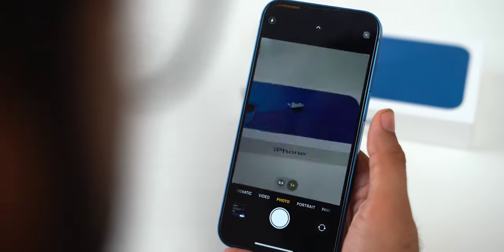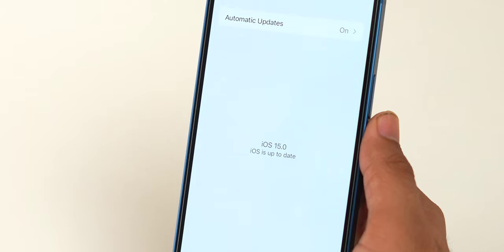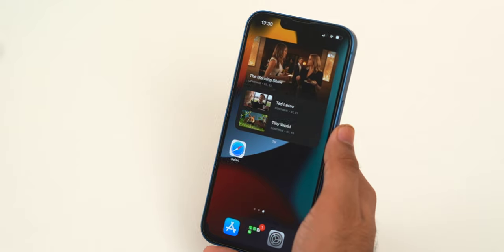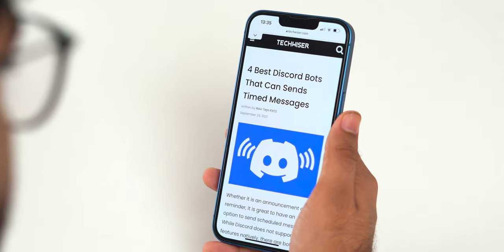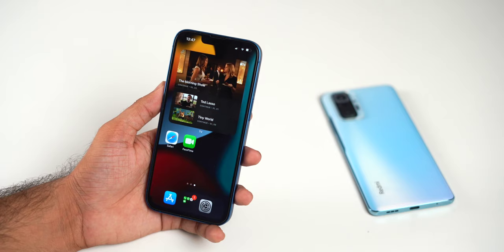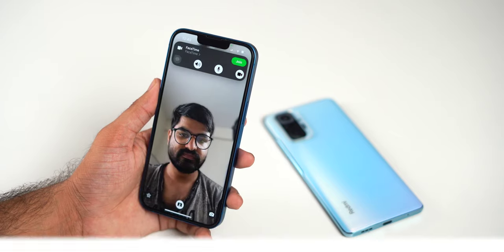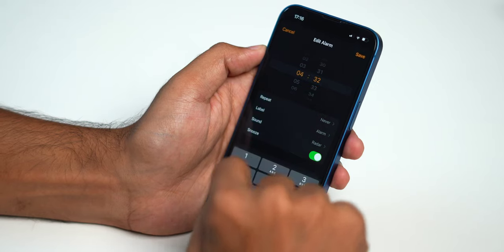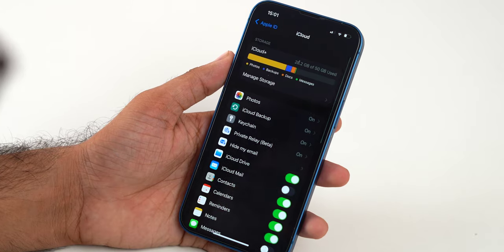15 iOS 15 features to try on iPhone 13 and 13 Pro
Here are some of the Top iOS 15 tips and tricks

Useful links

About Smart DNS Proxy Smart DNS Proxy unblocks US, UK, global websites and digital media. Our Smart DNS service is faster than VPN, simpler to setup and works on many platforms.